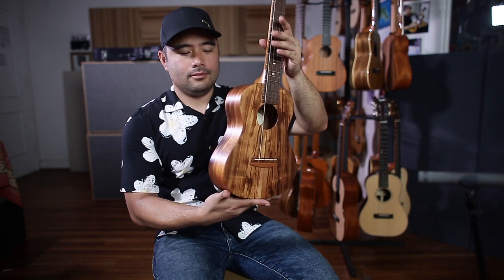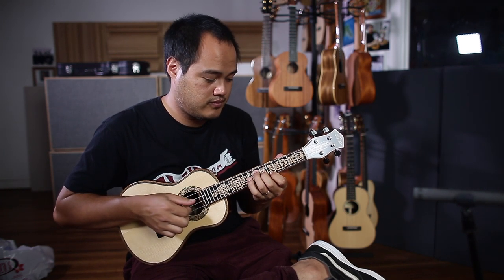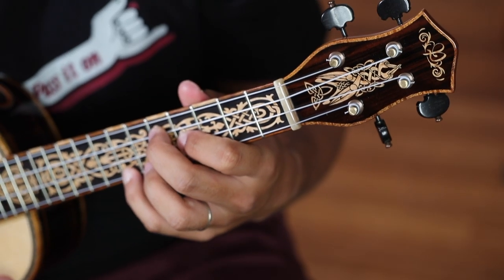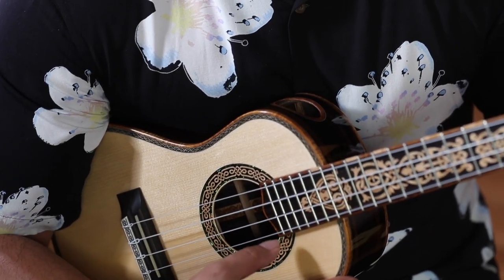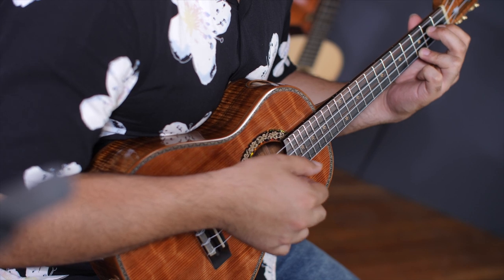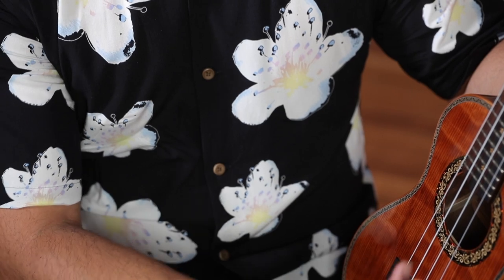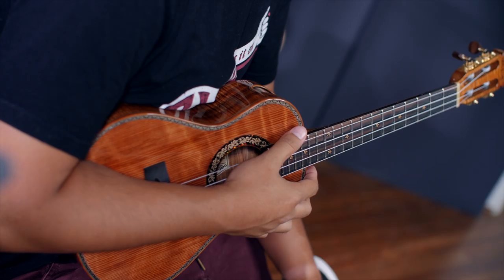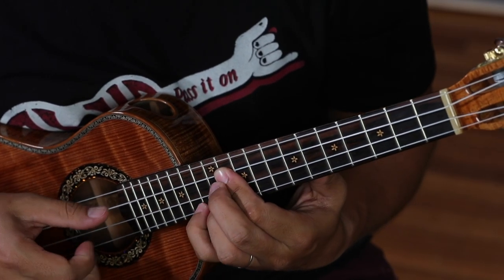Ep 19.29 Petros Ukulele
More coming!